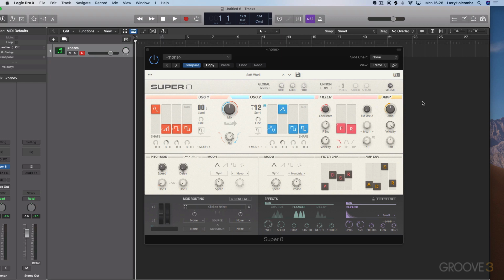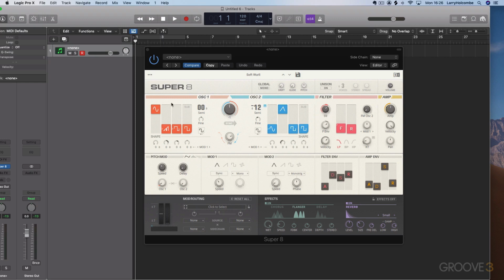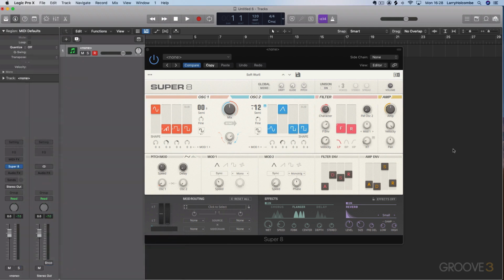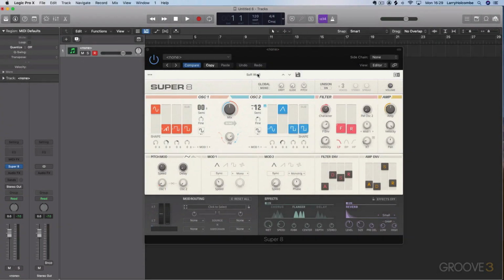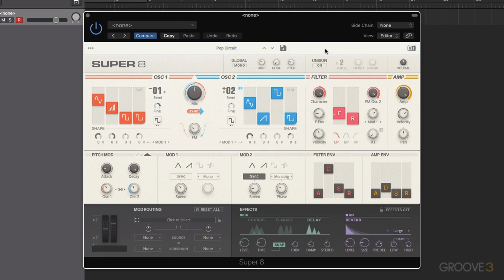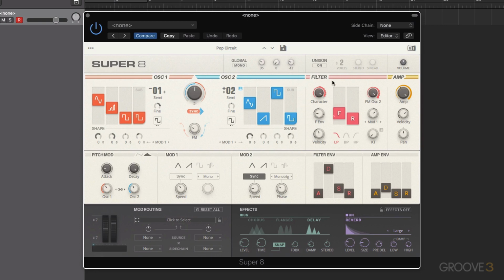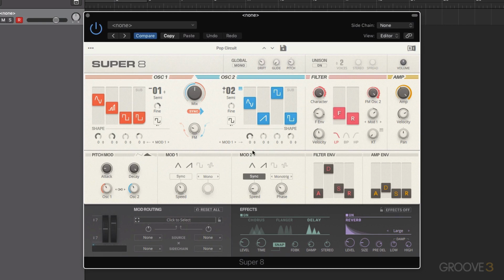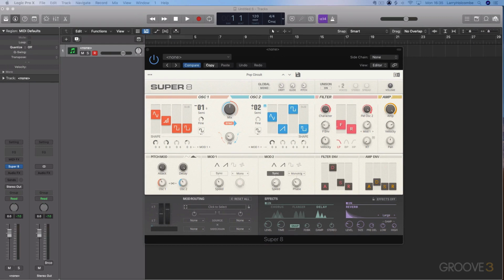Intro to the SUPER 8 Virtual Instrument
In this video, we discuss the overall vibe of SUPER 8, the ways it can be loaded, and also explains the user interface of the plug-in window.